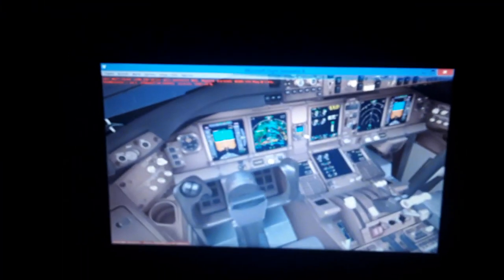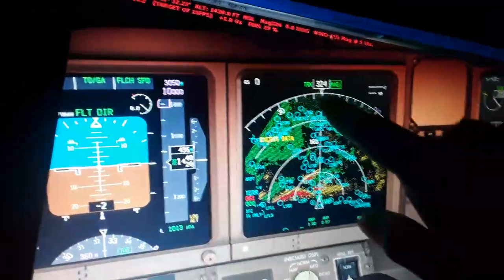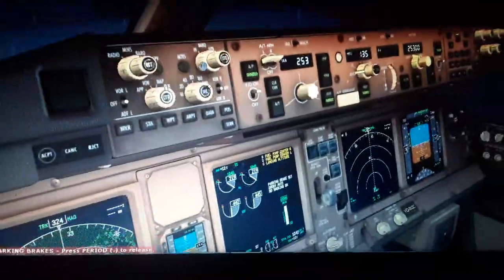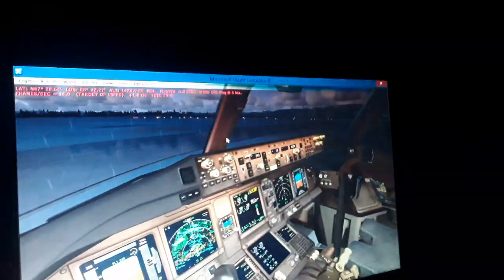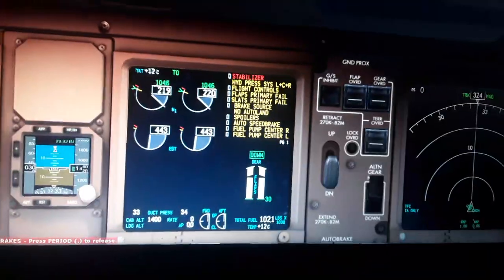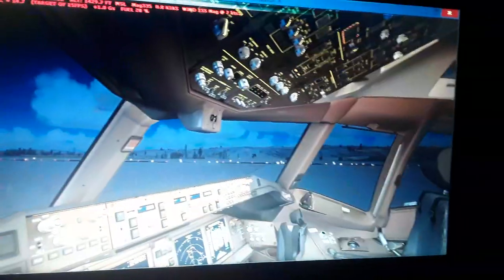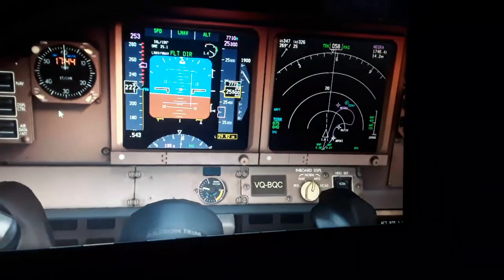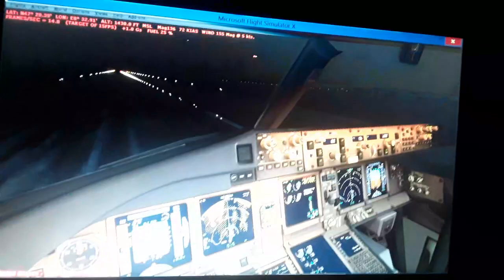THOMAS HATSIOS SAMANTHA EMILY BOWER LOVE BOEING 777-300ERX FULL IFR FLUGHT ILSLOC LANDING LSZH SWISS